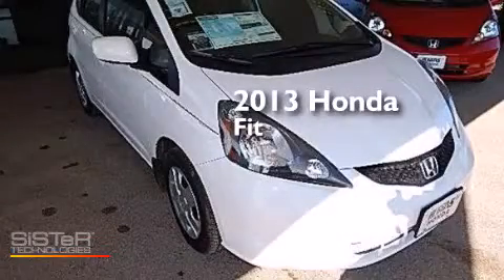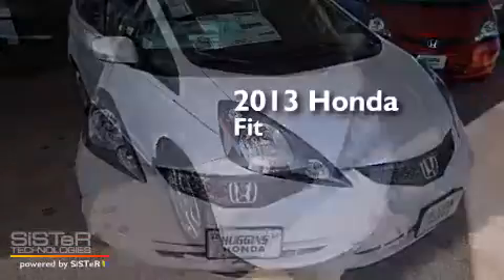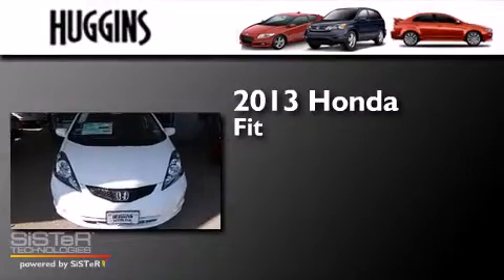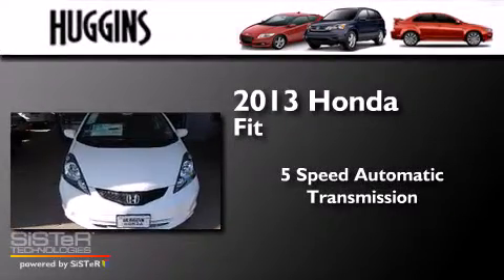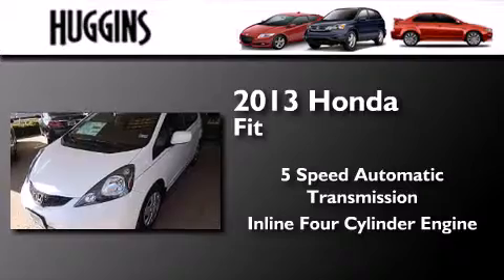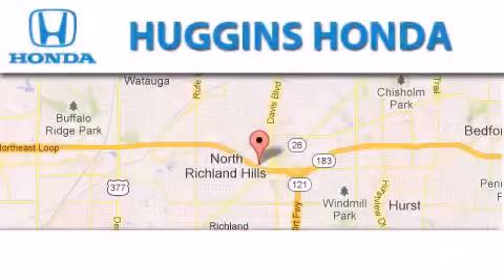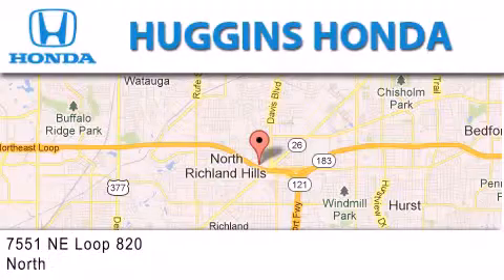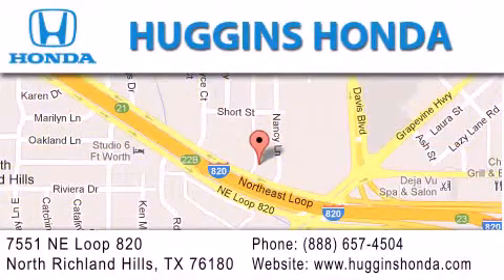2013 Honda Fit North Richland Hills TX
We've been honored to serve the Ft. Worth TX area , we promise that your experience at our dealership will exceed your expectations ! Year : 2013 Make : Honda Model : Fit Engine : 4-Cyl i-VTEC 1.5 Liter Trans . : 5-Spd Automatic Exterior : Taffeta White Miles : 10 Interior : Gray Stock : 44542 Huggins Honda 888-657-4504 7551 NE Loop 820 North Richland Hills , TX 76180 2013 Honda Fit Ft. Worth TX